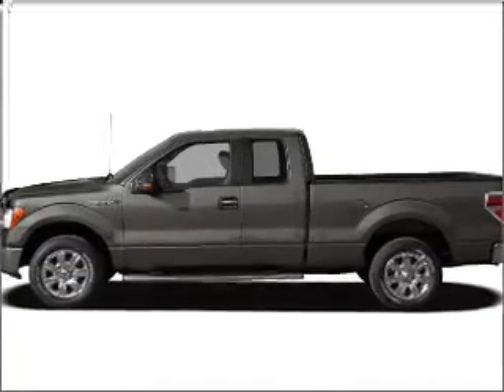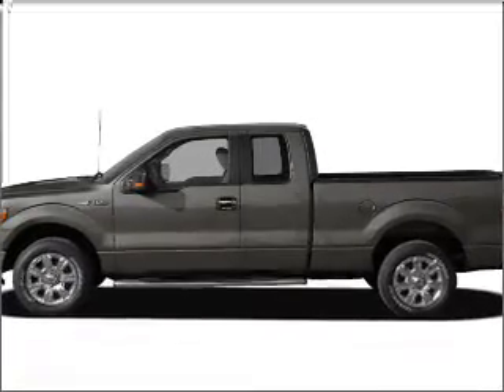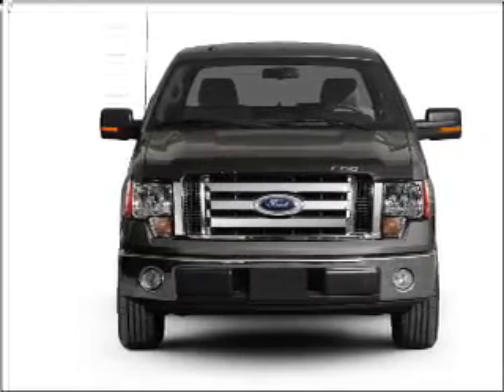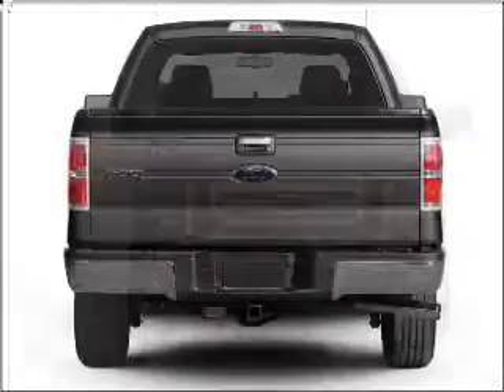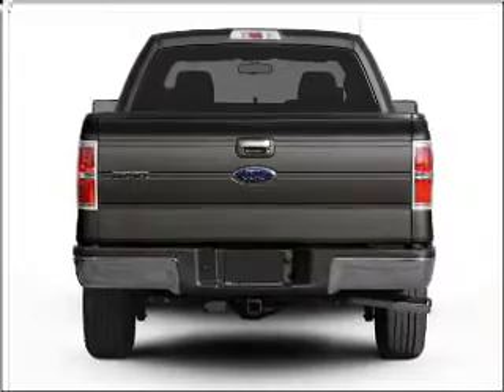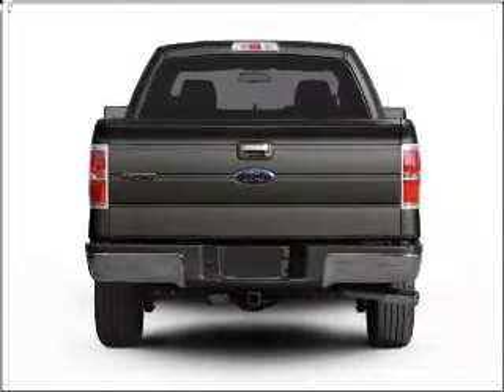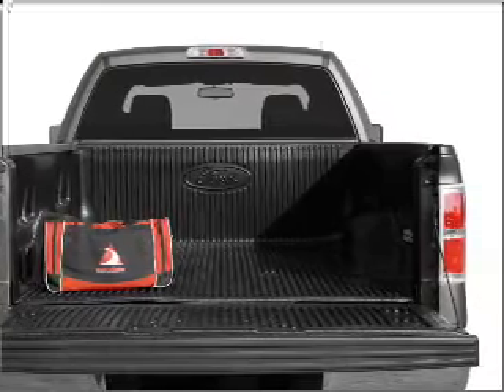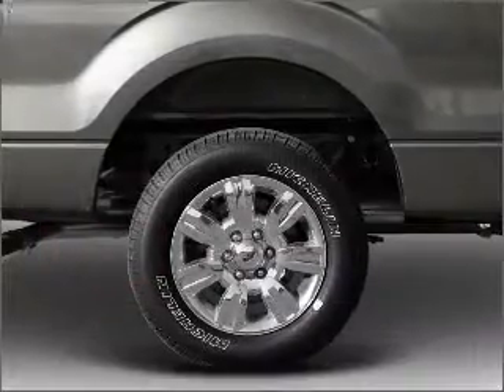2011 Ford F-150 - Alvin TX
Year: 2011
Make: Ford
Model: F-150
Trim: XLT
Engine: 5.0 liter 8 cylinder 32 valve
Transmission: 6-Speed Automatic
Color: Oxford White
Mileage: 0
Address:
3005 FM 528